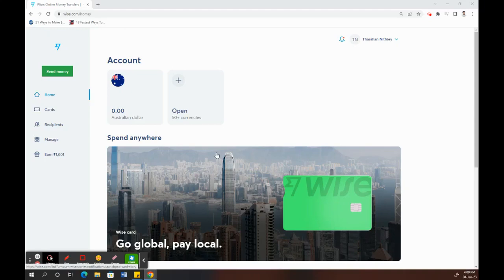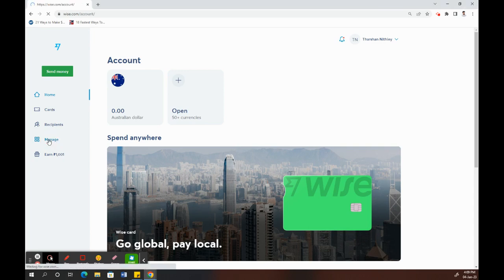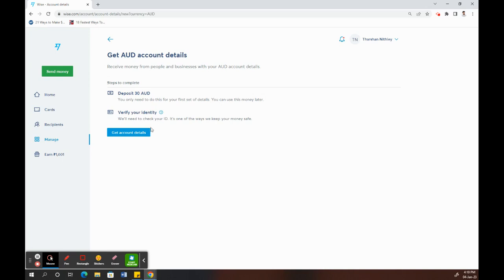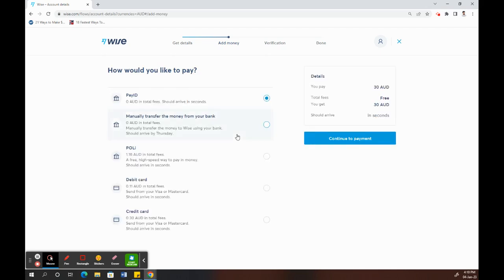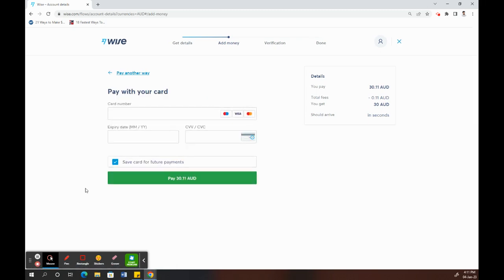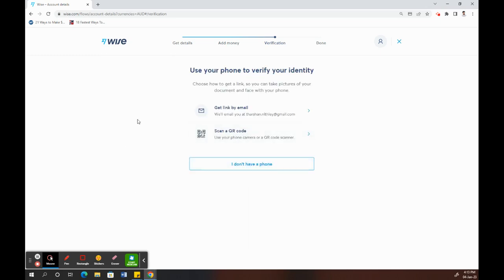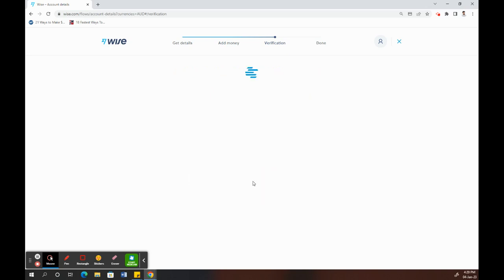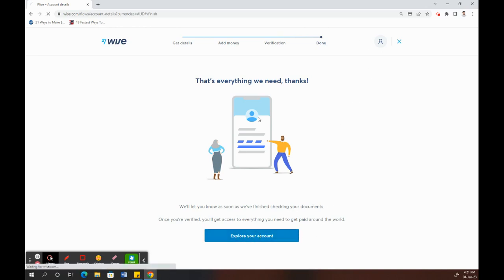How to Verify Wise Account ll Verify Transferwise Account (2023)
How to Verify Wise Account. In this video, we're going to show you how to verify your Wise Account and how to Verify Transferwise Account.
Verifying your Wise Account (or Verify Transferwise Account) is important for a few reasons.
So in this video, we're going to show you how to verify your Wise Account (or Verify Transferwise Account). We'll also give you some tips on How to verify transferwise account, how to verify account in wise, and how to protect your money if something were to happen to your Wise Account.
So don't hesitate and learn How to Verify Wise Account in 2023 today.

How to Verify Wise Account